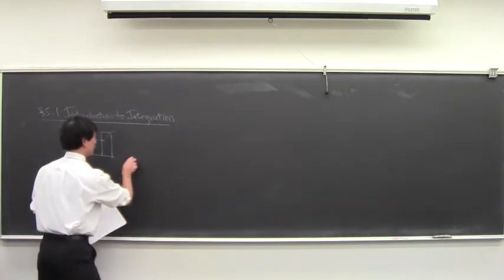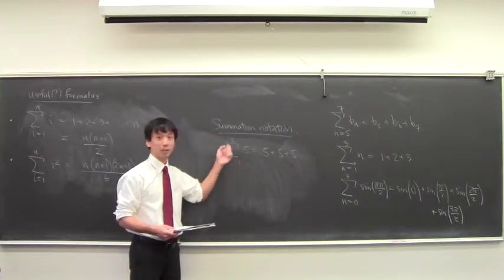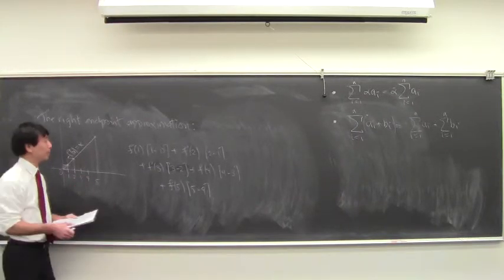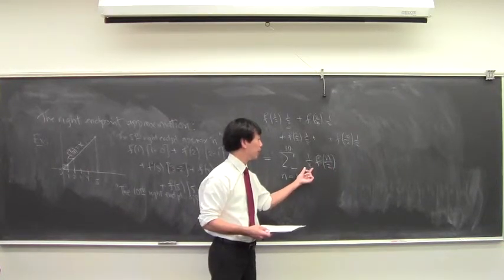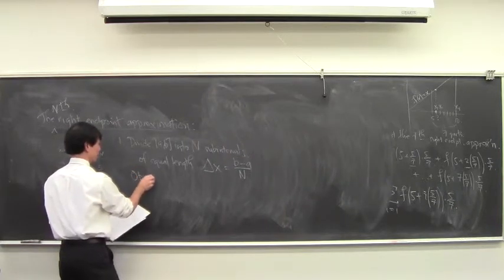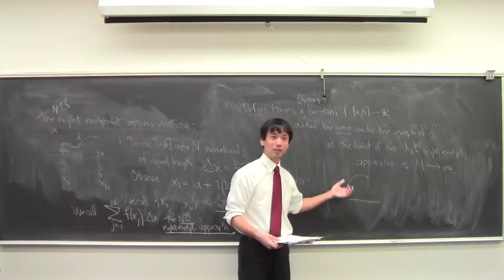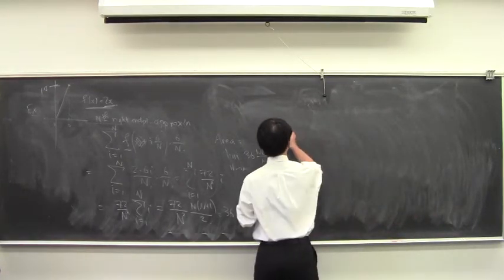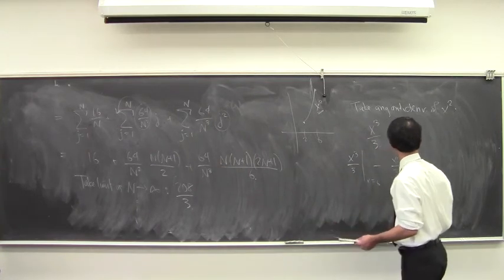Math 030 Calculus I 113015: Introduction to Integration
Introduction to Integration.  Recall summation notion.  Properties of summations (commutes with scalar multiplication, sums).  Examples of right endpoint approximations.  Definition of N-th right endpoint approximation.  Examples of areas under curves.  Connection with antiderivatives.